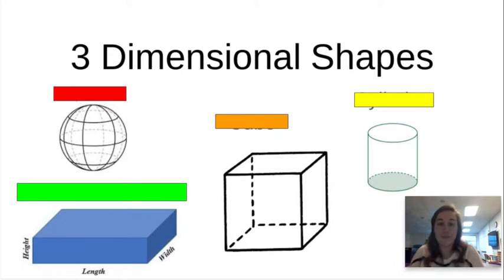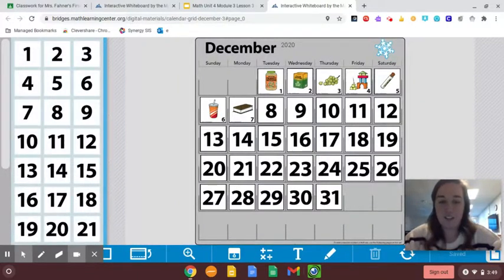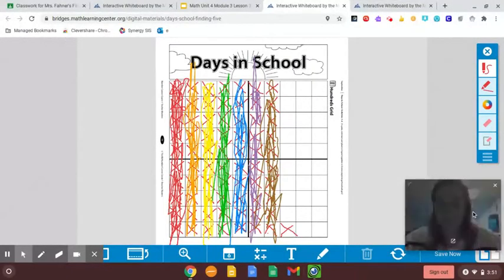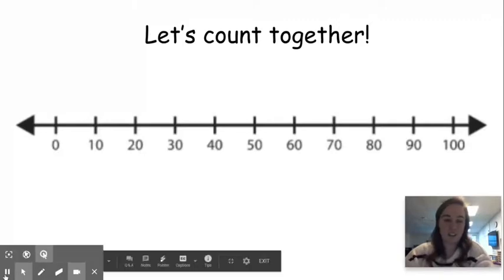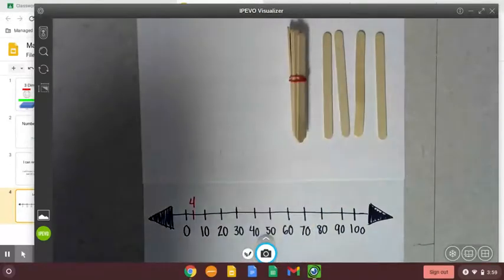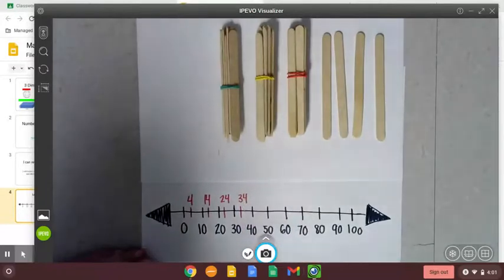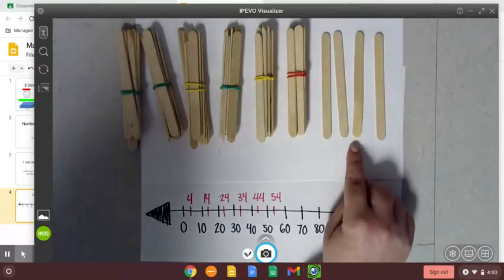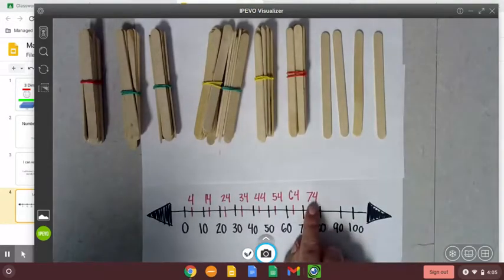Math Unit 4 Lesson 3